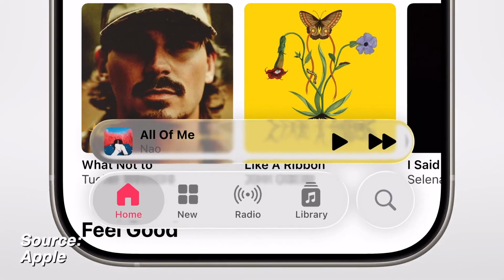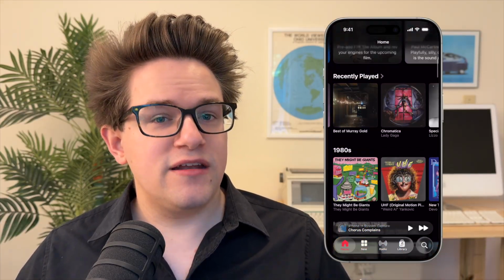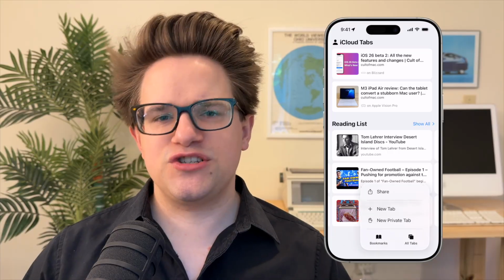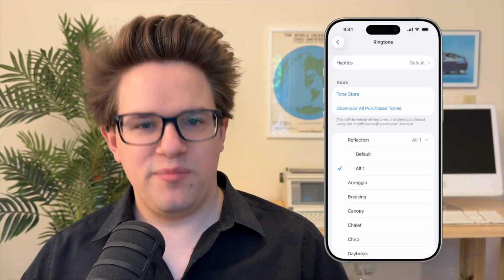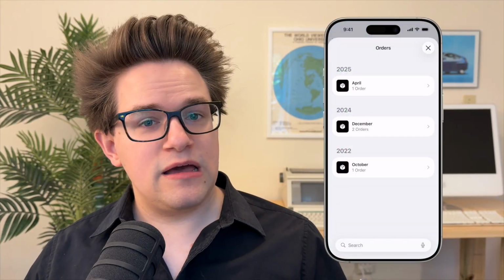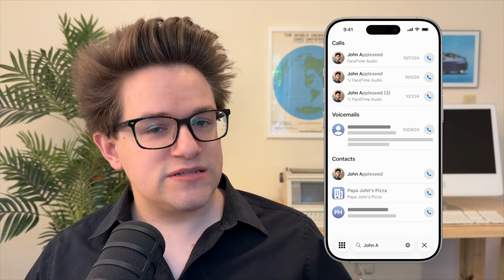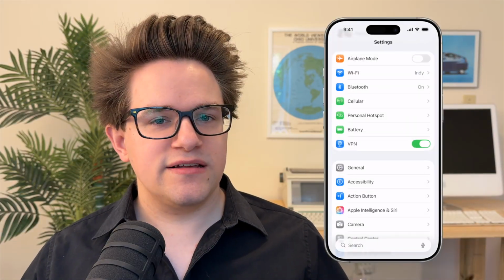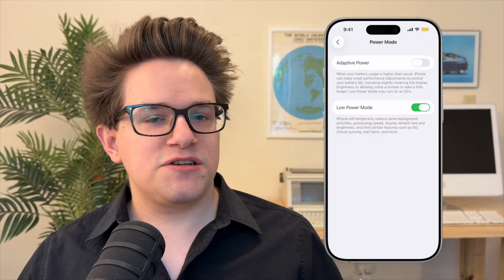All the Changes in iOS 26 Beta 2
Two weeks after releasing the first iOS26 developer beta, Apple seeded the second build to iPhone testers. The new build packs several smaller but important changes.